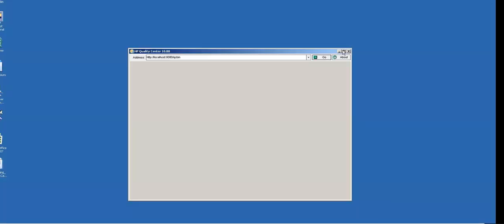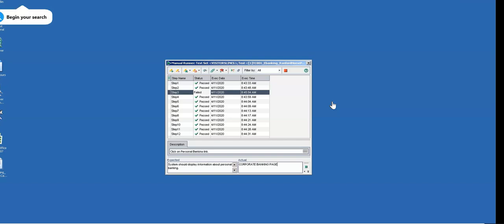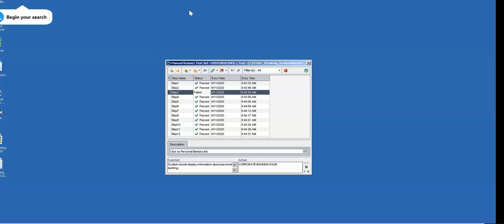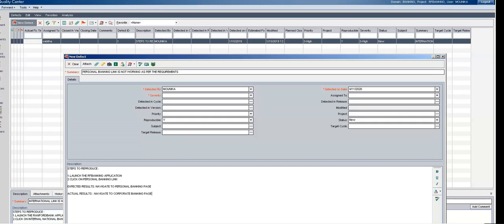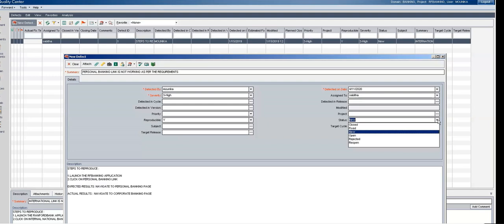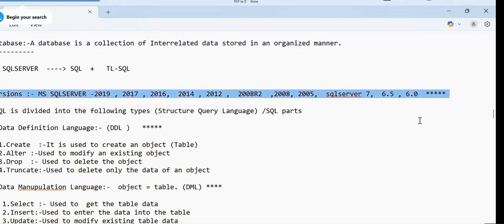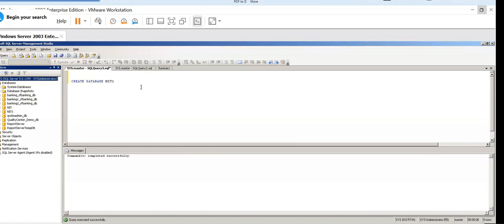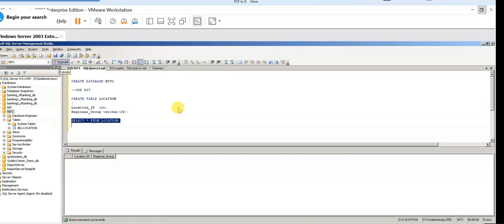class 36 (Excel to Qc testcases, Ms sql database creation)